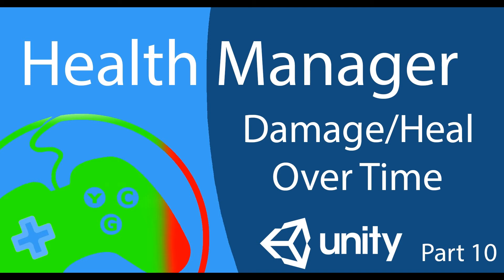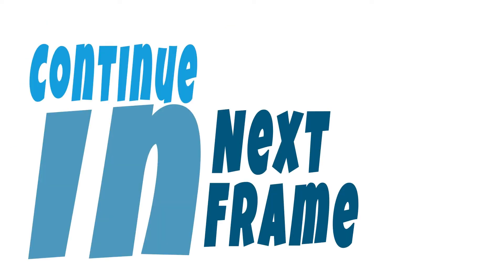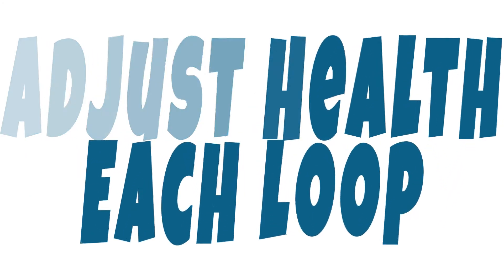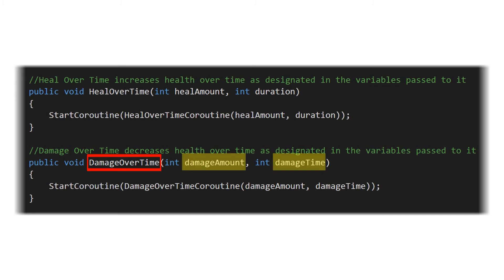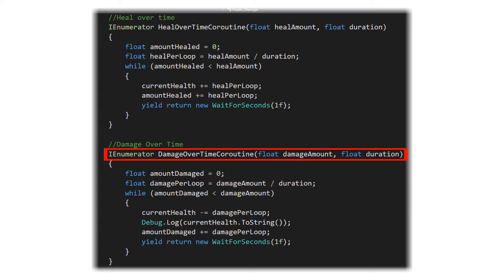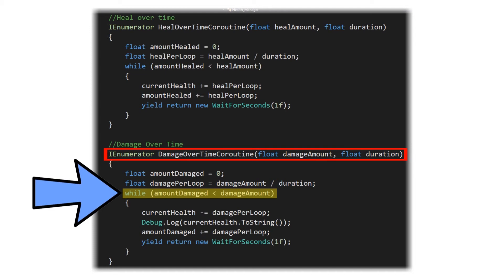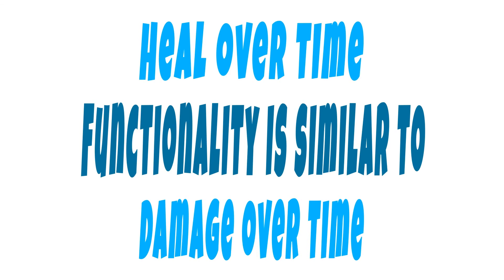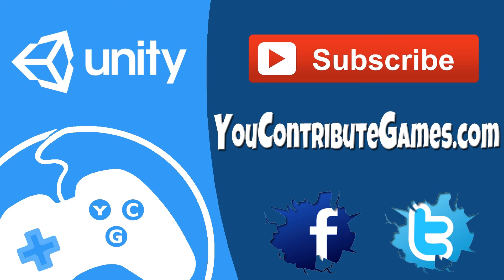Control character health in Unity - Part 10 Damage Over Time and Heal Over Time in Unity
Changing a value over time such as the players health is a common function in games.  This is seen when a player is poisoned and takes damage over time or DOT or when a player gains a regenerate property from a spell, item, or maybe from just standing in the right spot on the map.

In this video I walk you through the code needed to add this functionality to your game in Unity and C#.

What is a Health Manager? A Health Manager is a prefab built so that it can be placed on your player or non-player characters(enemies, villagers, etc).  It's purpose is to save you time in developing your game.  Simply import your Health Manager Prefab into your game, drop it on the character and keep it moving.